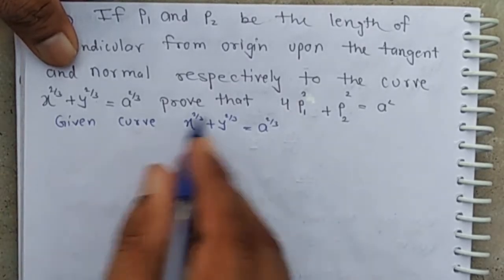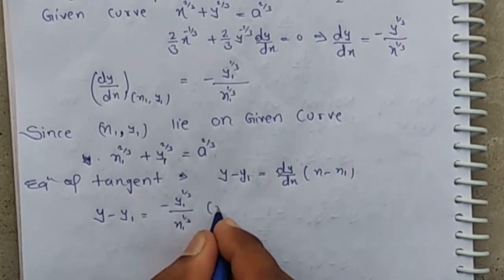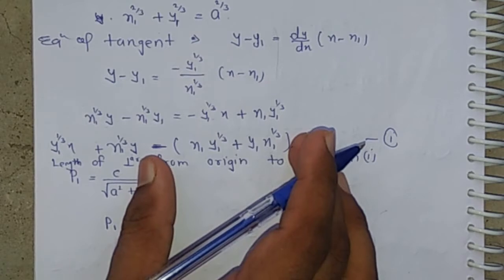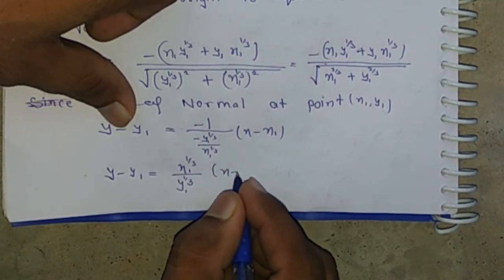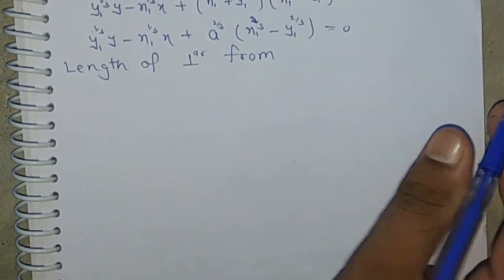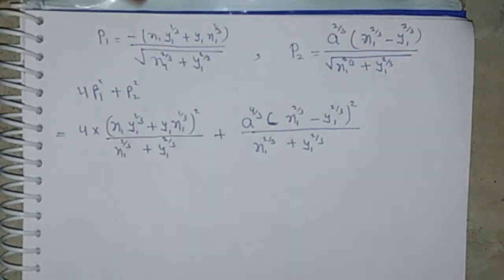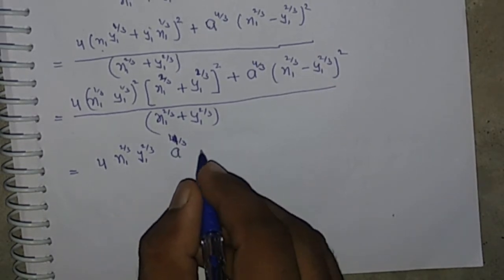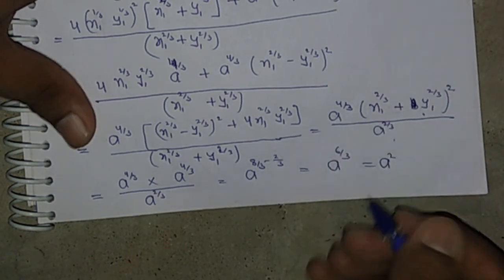If P1 And P2 be The Length Of Perpendicular From Origin To The Tangent And Normal Of The Curve